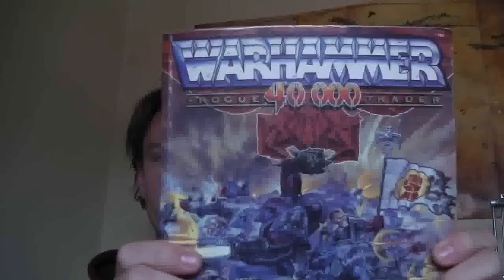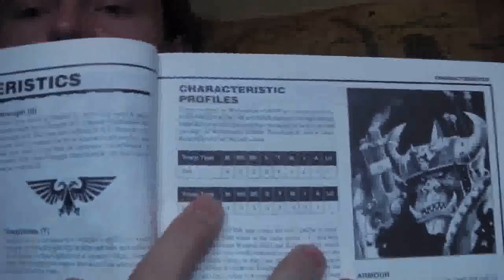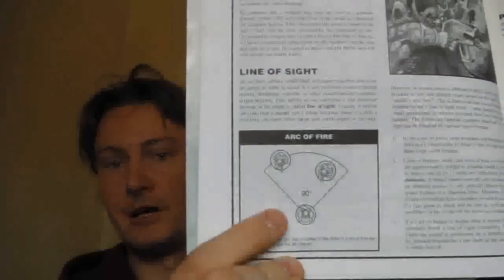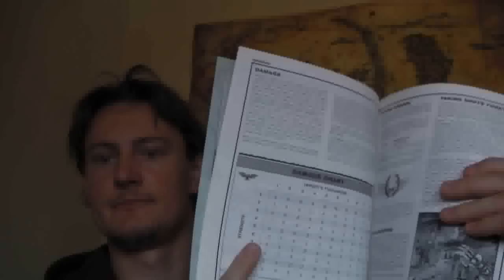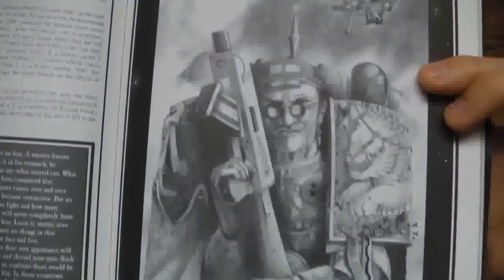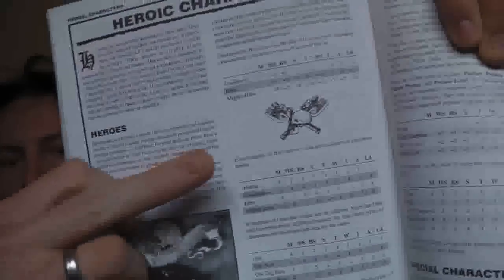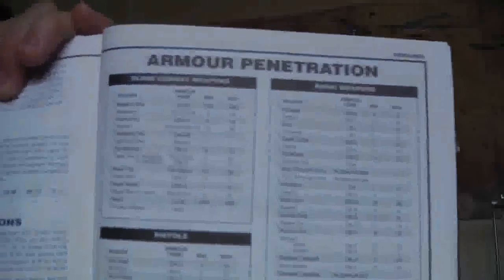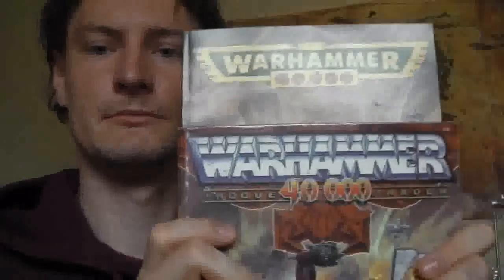Warhammer 40K Second Edition Review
The 90s. The time of change. The book of change. Tzeentch would be proud - this was his decade.
This is very much the "transition" book of Warhammer 40,000 and thus it is deemed worthy of review in this ongoing series.
I hope you enjoy the review, and please post in the comments below with any feedback.
The white balance is all messed up, and keeps on changing. I blame Tzeentch, the sneaky bastard.
Stupid Camera - Die!
If you would like to skip ahead, what follows is a break(dance?)down of the sections:
02:00 - Book opens, and the 90s pour forth!
04:35 - How they cut it down
10:25 - "Unique" rules
12:58 - Very well painted Noise Marine
14:00 - The change in scale of the game
14:56 - Tyranids and the Screamer Killer!
20:50 - Quick reference sheet
21:20 - Final thoughts and summary
22:12 - It's a GW conspiracy!